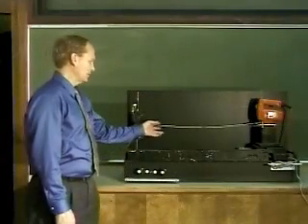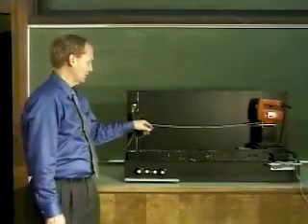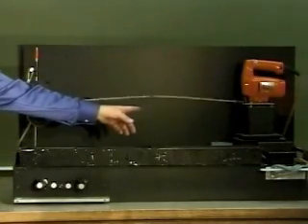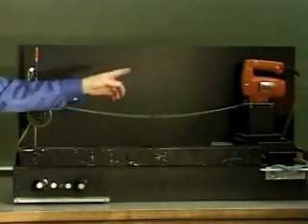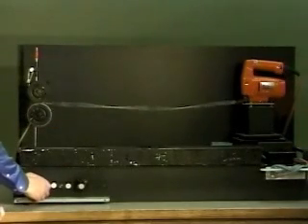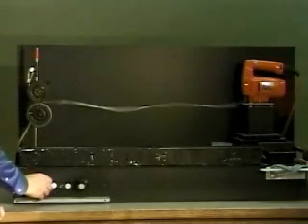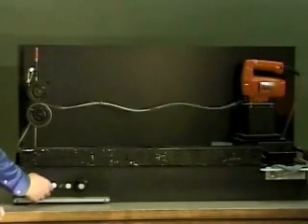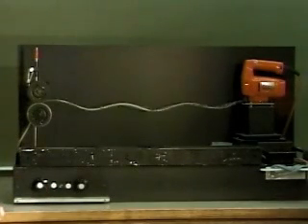17jigsaw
A jigsaw vibrates a string up and down and at certain specific frequencies produces a fixed number of "bumps." These waves are called standing waves.